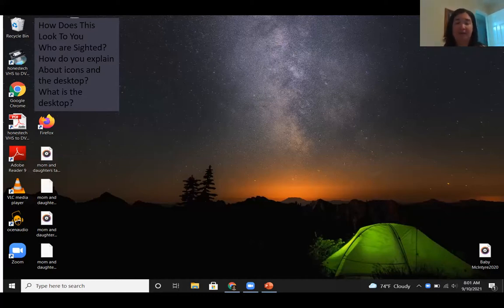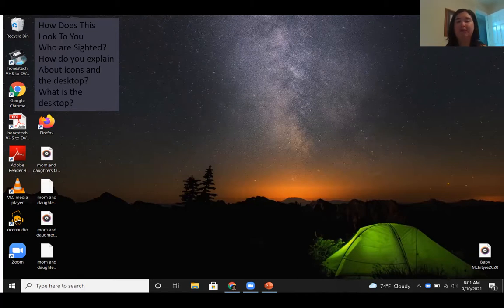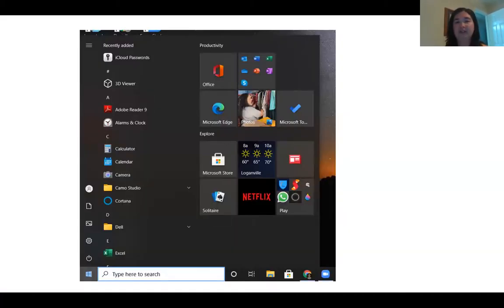Teaching a totally blind person about computers Part 1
Part 1: How to teach a blind person to use a computer. This is how I taught my mom who had never touched a regular computer to use technology!